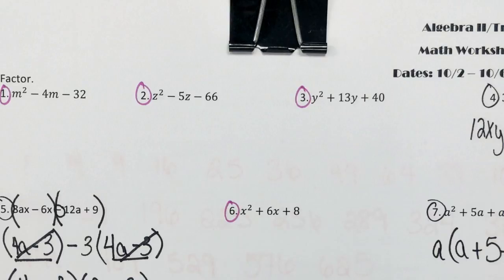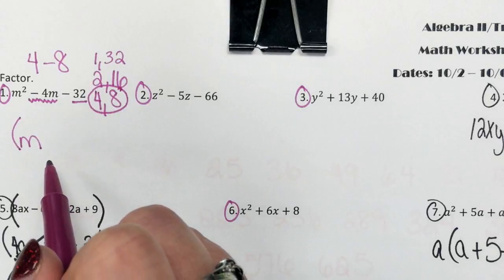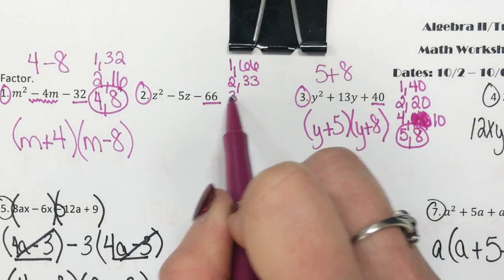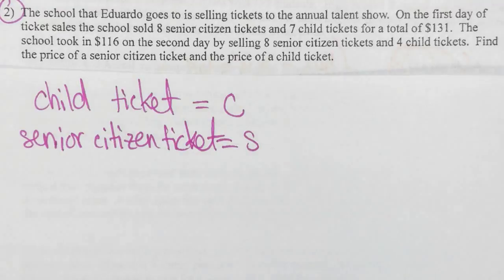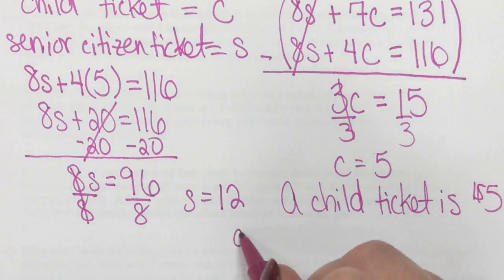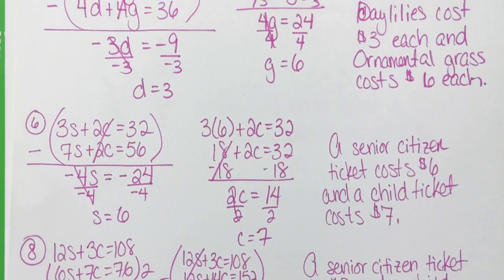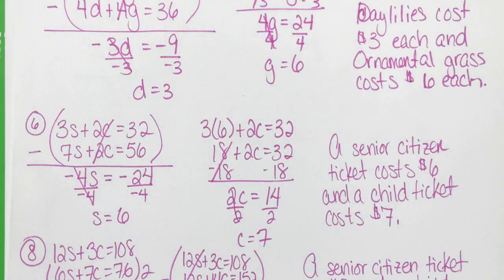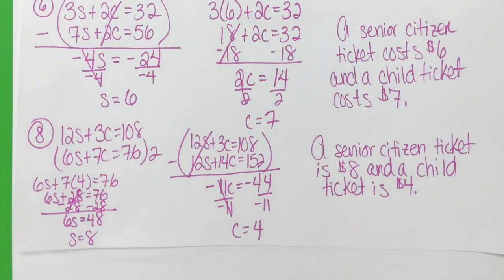10/4 2nd Period Lesson